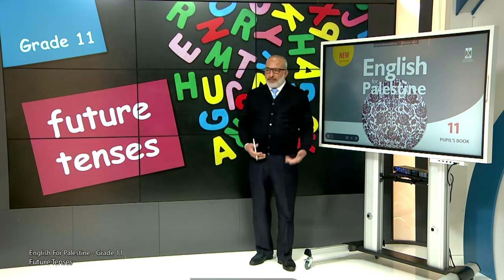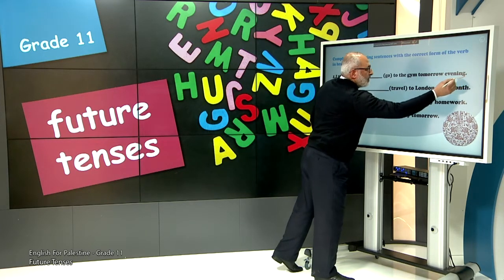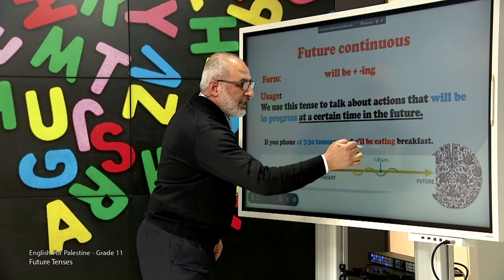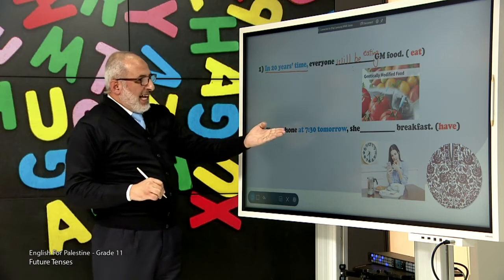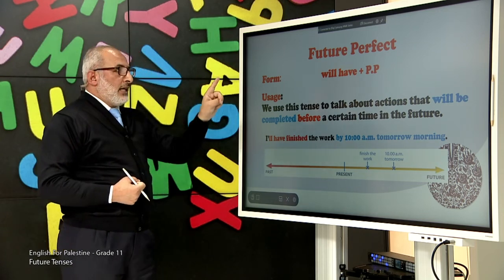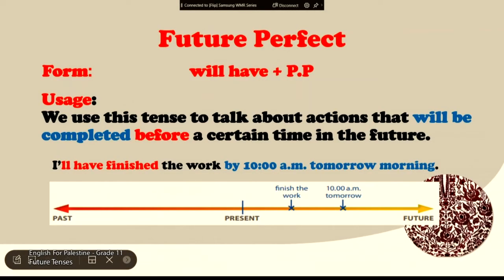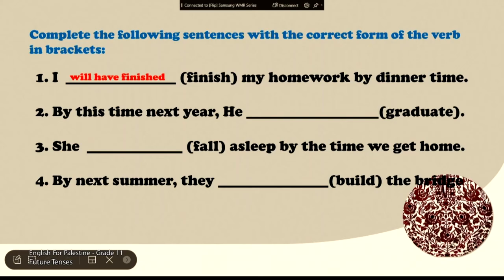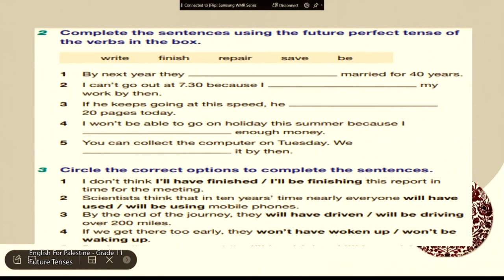-2021- درس 1 | الوحدة 7 | Future tenses | الصف 11 | الفصل 2 | اللغة الإنجليزية